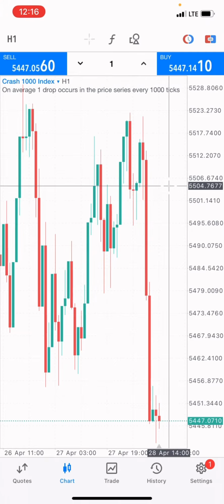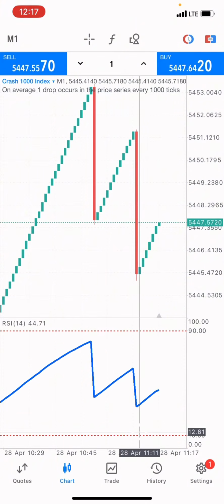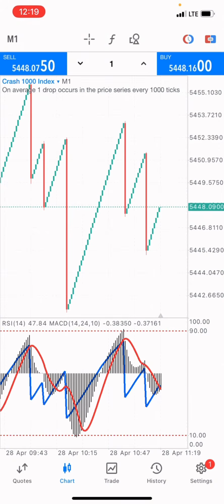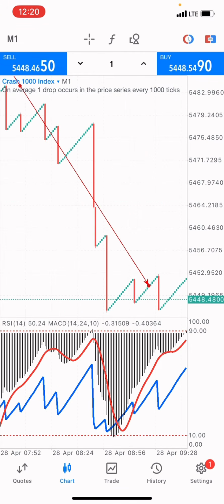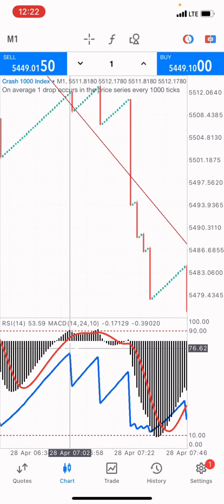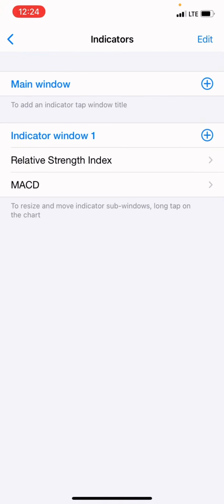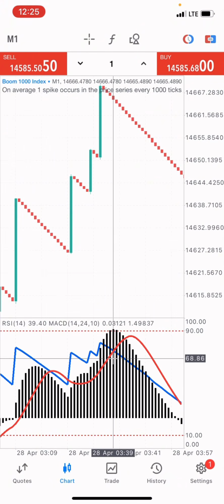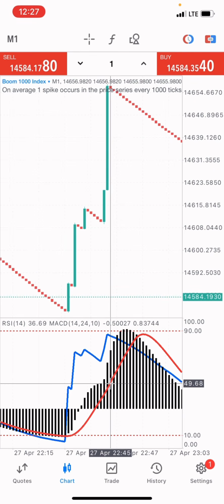HOW TO WIN A TRADE ON BOOM 1000 AND CRASH 1000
In this video, I discussed about how to win a trade on boom 1000 and crash 1000 index.